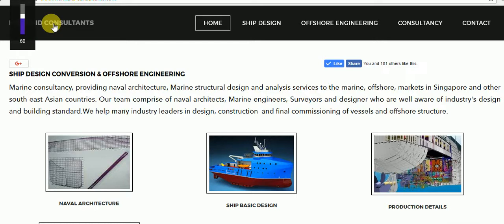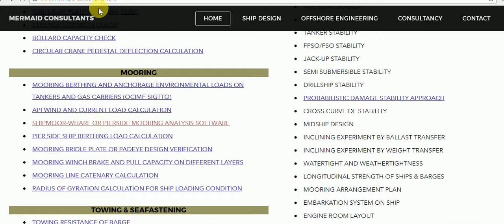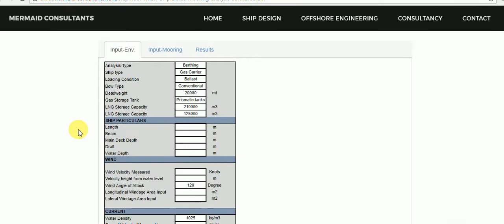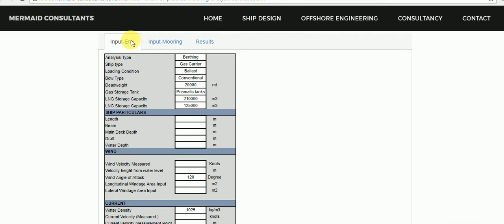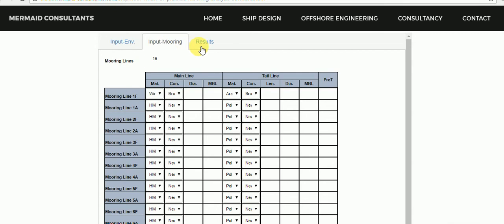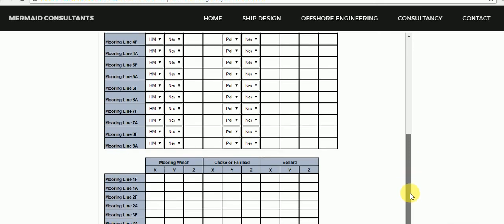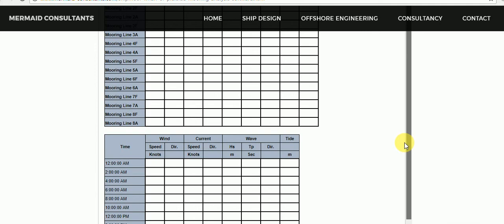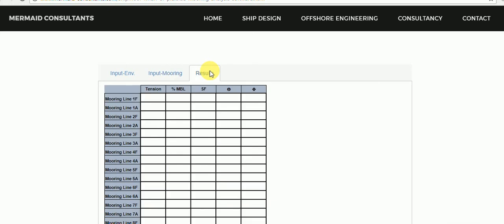SHIPMOOR WHARF OR JETTY SIDE MOORING SOFTWARE FOR OCIMF MEG4 CALCULATIONS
for wharf side or jetty mooring software which helps to manage mooring operation on wharf or jetty. Mooring line tensions and fender compression loads can be calculated. It gives window of environmental load which is time dependent and helps to determine worst kind of mooring load during whole operation.

t terminals, SHIPMOOR can be used to check the adequacy of terminal mooring equipment’s and to access if extra resources are required for adequate mooring. The need for and effectiveness of additional mooring lines can be decided. Otherwise Wind or current limitations can be decided for existing mooring setup. Tide tables, draft variations and trim variations can be fixed for future time step analysis  in advance and then used to check mooring line tending adequacy.
Vessel crew can use SHIPMOOR for advance planning of mooring line arrangement and can check line tending requirements.

Vessel owners and operators can use SHIPMOOR to check the adequacy of vessel mooring equipment placement on new and existing vessels. It can help determine if vessels can be safely moored at various terminals, and if special limitations are necessary.
Vessel and terminal personnel can train on SHIPMOOR to learn proper techniques of arranging and tending mooring lines. Advantages and problems of various mooring arrangements can be demonstrated. The time-forward feature with tide, draft and trim changes will illustrate how to anticipate line tending and what is the best tending action.

Key Features
All types of inshore and offshore ship moorings
Options to include 16 mooring lines and upto 7 fenders
Suggest maximum excursion for vessel types and suggest mooring line arrangement
In-built OCIMF methods and force and moment coefficients
In-built UCF methods and force and moment coefficients
Accommodates time based vessel draft and tide level variations
Auto generation of wind or wave capability rosette
Option to lock vessel/berth data
Comprehensive rope and Fender property database
Auto or manual pre-tension to set up mooring and optimize arrangement
Ship2Ship Option for side by side mooring

 SHIPMOOR is a simple but extensive spreadsheet based programme, using the formulae recommended by OCIMF and UCF, which is very user friendly for crew and non-technical persons.

SHIPMOOR, describes vessel’s mooring arrangement and the placement of terminal mooring bollards locations are prepared on simple "spread sheets". The wind and current velocities and directions are then input to analyse planned  mooring system, by using newton-raphson approximation method.
Lines that are loaded more than there safety limits are highlighted in red.
SHIPMOOR has provision for input of initial and final draft and trim conditions and times. It also has provision for tide tables and local correction factors and even for tidal currents. Line tending requirements can be checked in future arrangement. At different times it will show lines tension level and will notify if there is any possibility of tension limit excursion.

SHIPMOOR minimizes the need for the user to gather, calculate, and input other data, relating to wind and current forces and mooring line strengths and elasticities.
A data base of wind and current coefficients includes OCIMF ,API and UCF wind and current coefficients for load calculations. SHIPMOOR has the option of auto calculation of windage areas based on the vessel , present draft and trim. It then calculates the forces and moments applied by the specified wind and current. Other external forces also can be applied.

SHIPMOOR database has the breaking strength and load-extension characteristics of mooring lines. Data are provided for wire, aramid/HMPE, nylon double braid, nylon plaited and stranded, polyester, and polypropylene. Both new and used characteristics for the synthetic ropes are provided, based on TTI and OCIMF test data. Synthetic tails on the ends of mooring wires are also included.
SHIPMOOR actually considers non linear extension property of synthetic ropes used for tail line which increases the accuracy of calculation.
SHIPMOOR considers the actual length of Main mooring line and tail line in its calculation by getting the inputs of winch, choke and bollards on the pier side. It calculates effects of fairlead and bollard elevations relative to vessel and pier decks.
Winch break limits can be set as limit of pay out tension which will help to reduce the possibility of damage to winch.